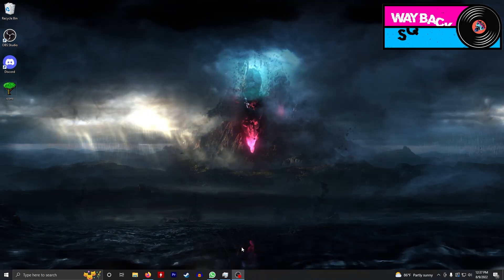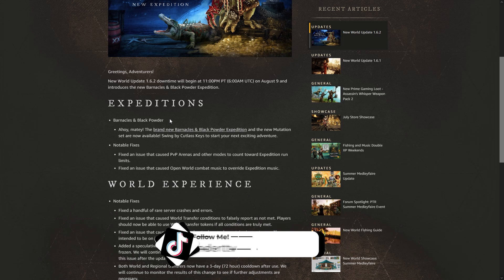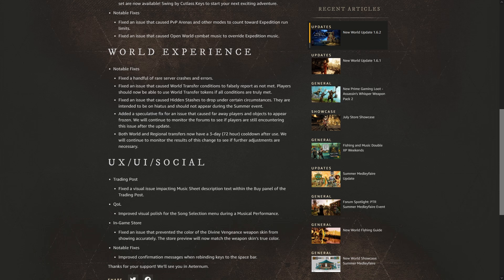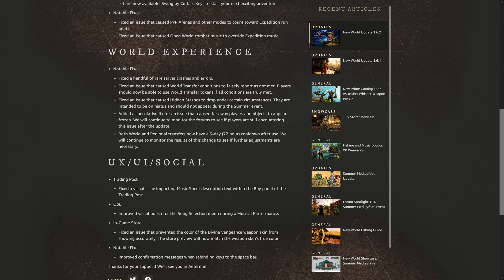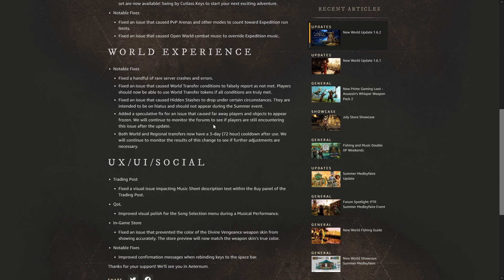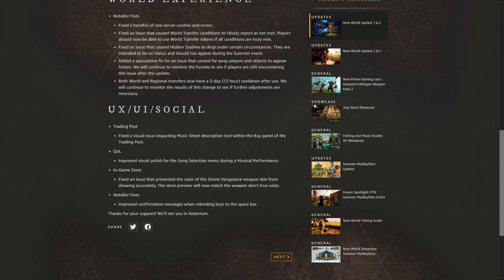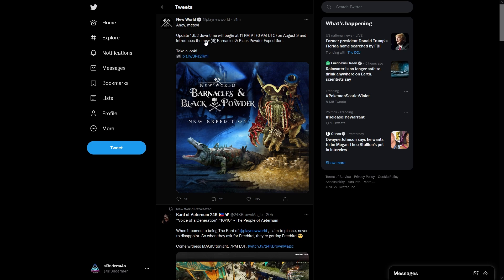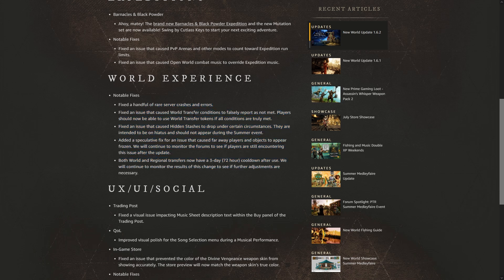New World Patch 1.6.2 Transfers & Barnacles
Sorry folks, had to re upload, the patch isn't until tonight!
Official Post
♫♫ Songs Used In This Video ♫♫
Way Back Squiid
Something Rambutan
       Time Stamp
0:00 Intro
0:28 EXPEDITIONS
1:14 WORLD EXPERIENCE
2:52 UX/UI/SOCIAL
4:44 Outro